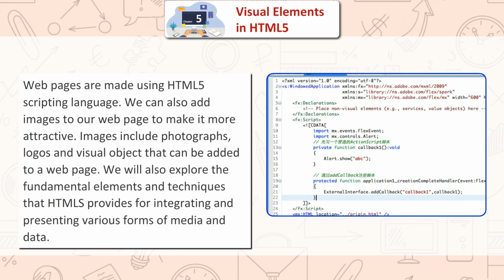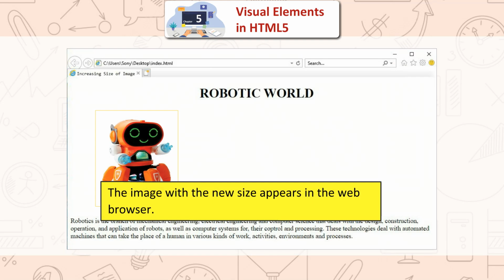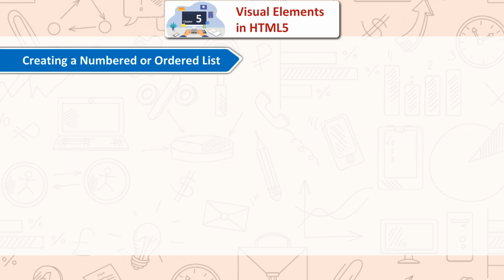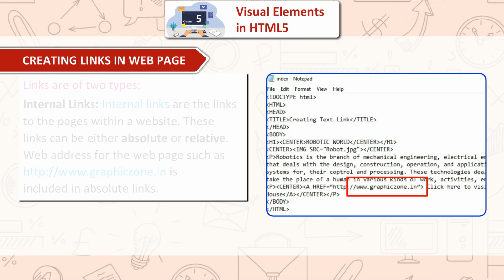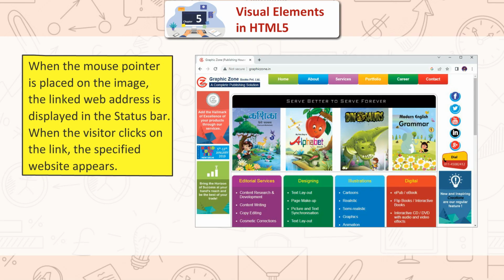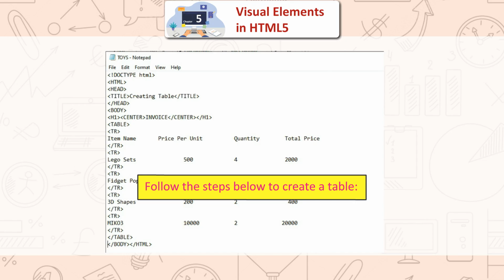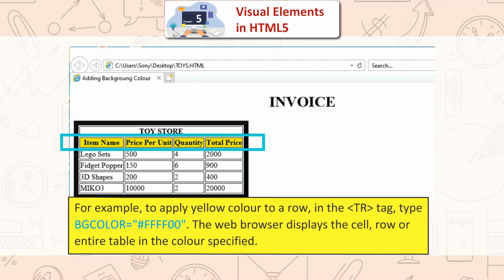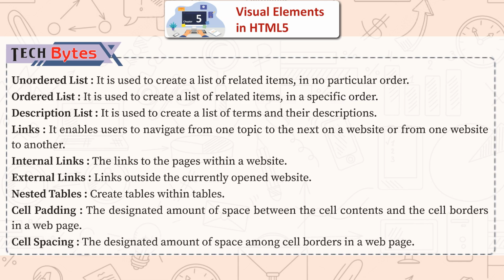Ch 5 | Oliver | Cyber Trail | Class 07 | For Children